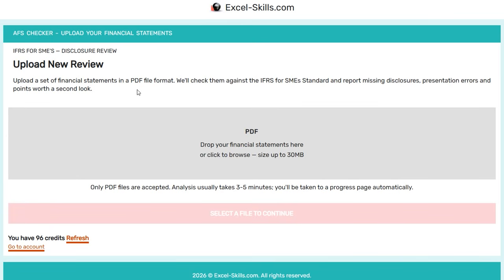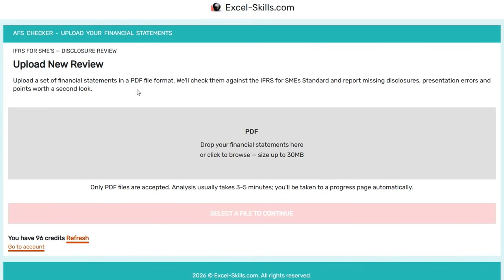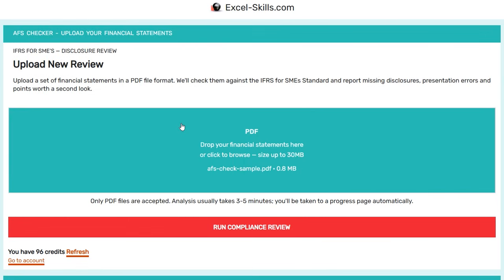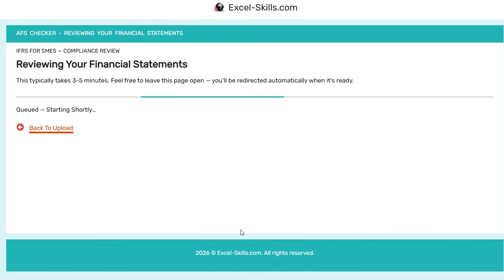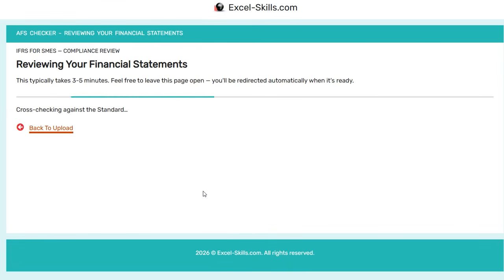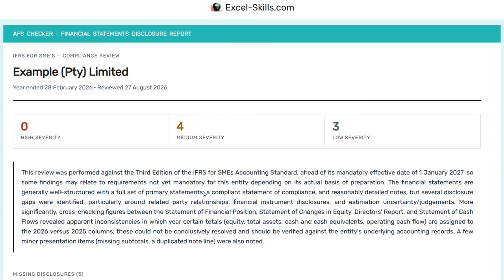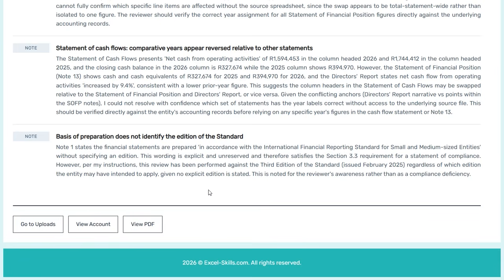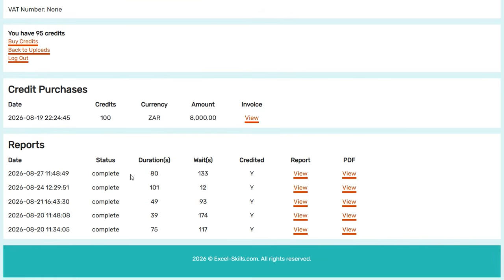Check Your Financial Statements Compliance With IFRS for SME's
Upload your financial statements as a PDF and our financial statements checker reviews them against the Third Edition of the IFRS for SME's Accounting Standard, flagging missing disclosures and presentation errors with a clear, prioritized report — the same kind of review a technical partner would perform, in minutes instead of hours.